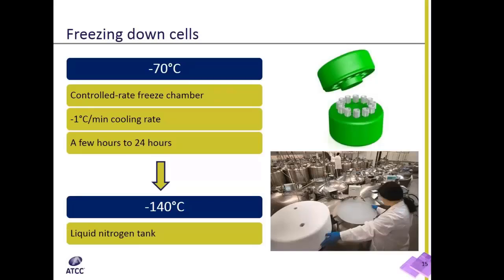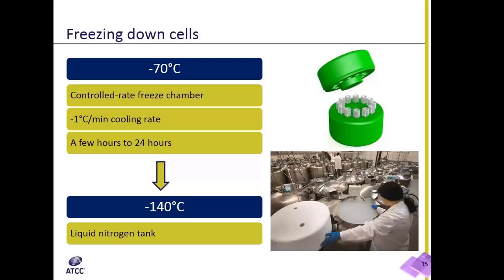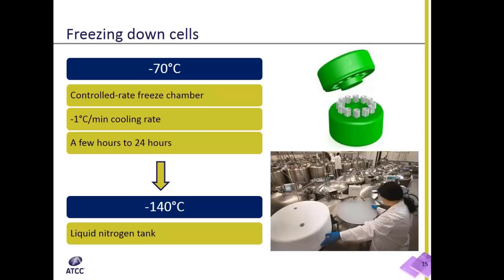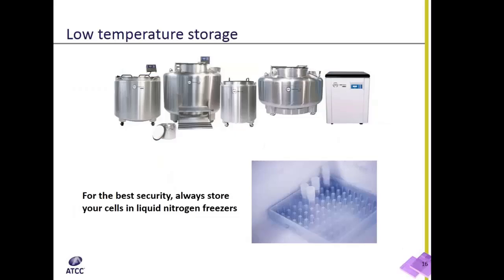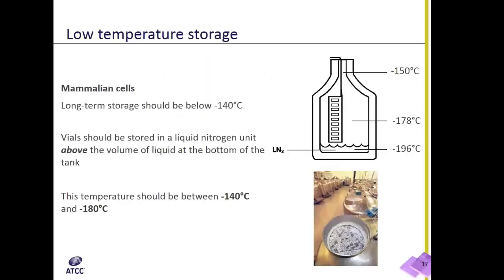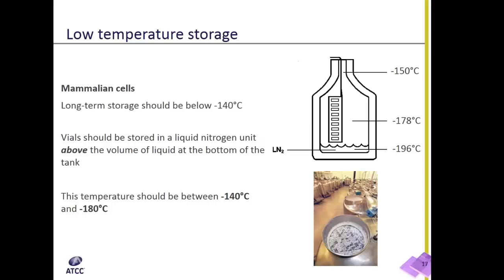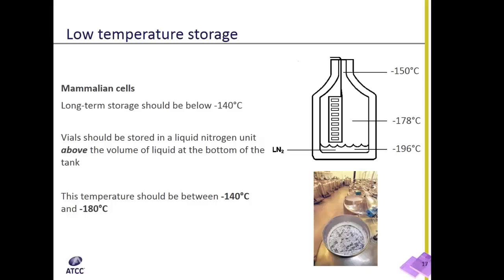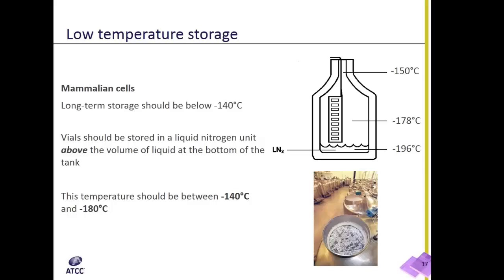Cell Culture 101: Cryopreservation in Practice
This video, narrated by Steve Budd, describes the practice of cryopreserving your cells.